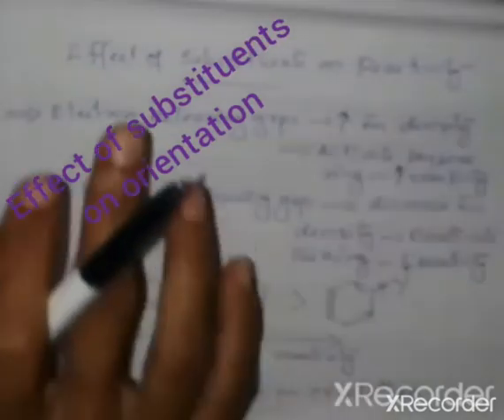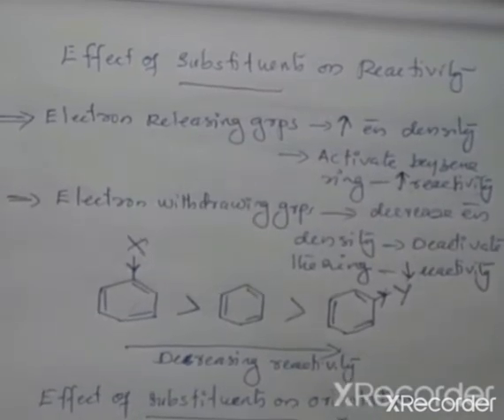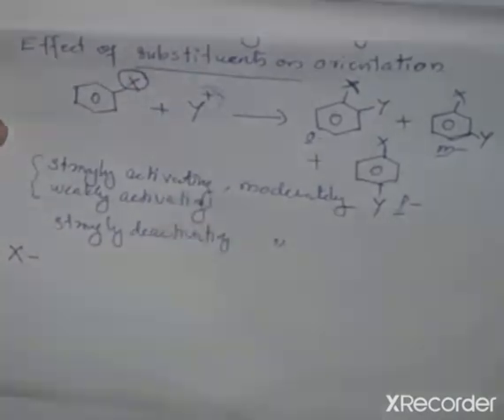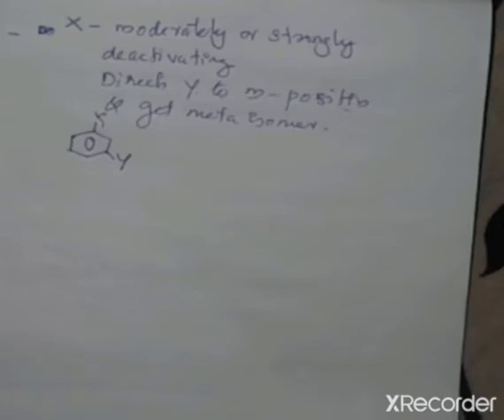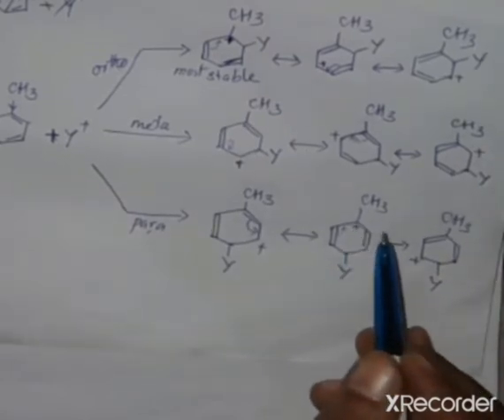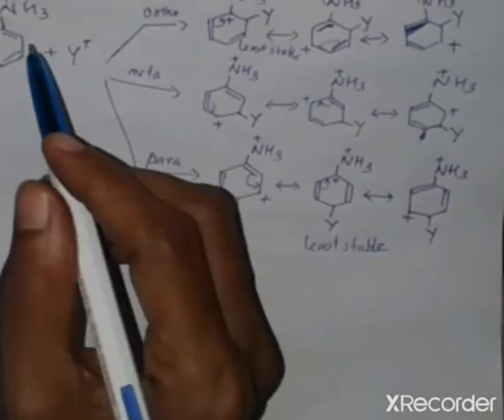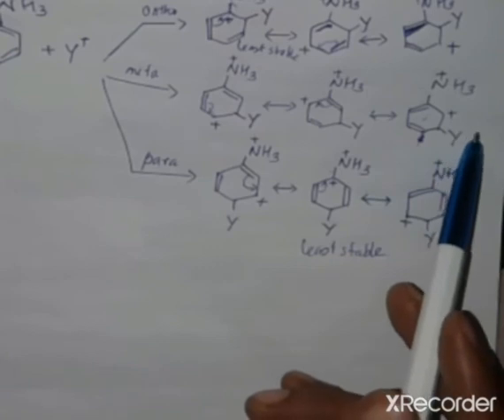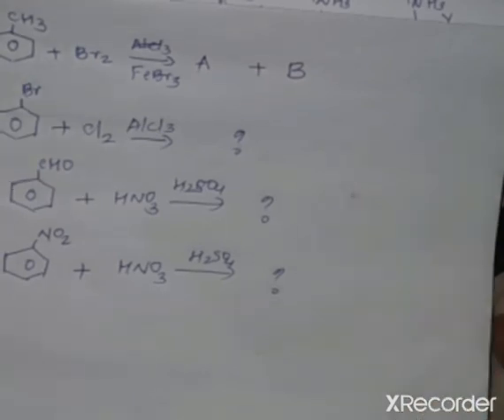Effect of substituents on orientation